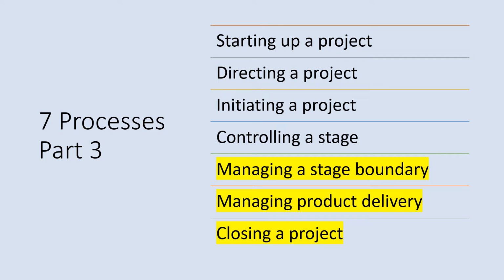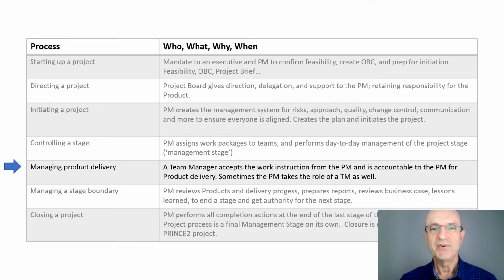PRINCE2 7 Processes Part 3 Managing a Stage Boundary, Managing product delivery, Closing a project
This video provides a high level view of the PRINCE2 Processes Managing a Stage Boundary, Managing product delivery, Closing a project